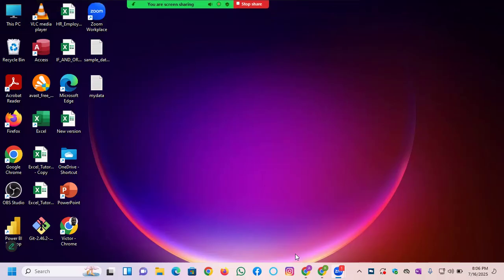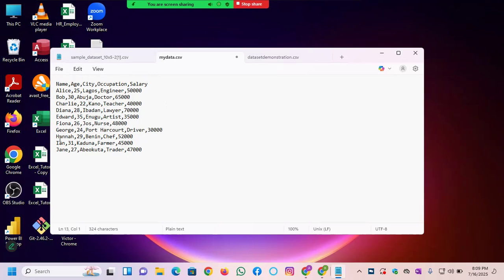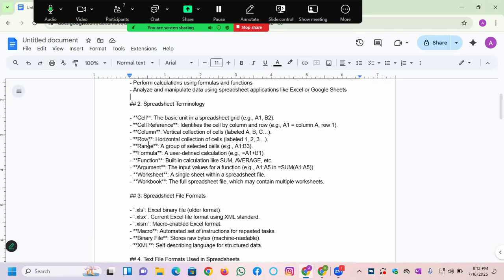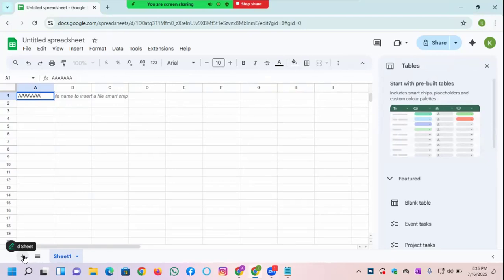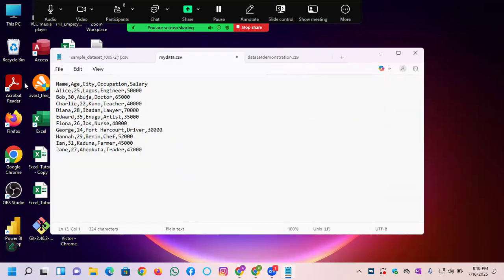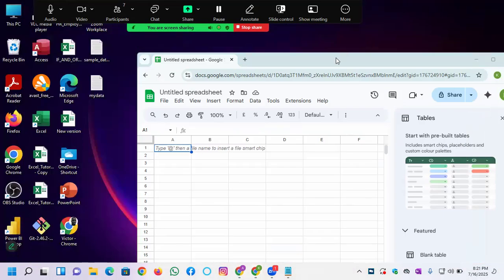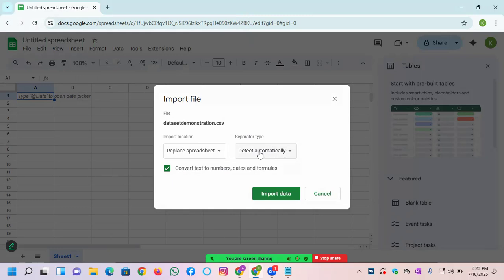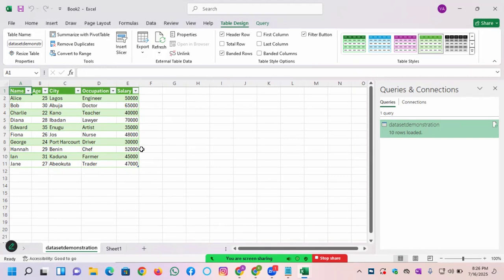PREPARING DATA 1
In this video we look at the introduction to spreadsheet and how to import data (.csv file) into google sheet and excel.